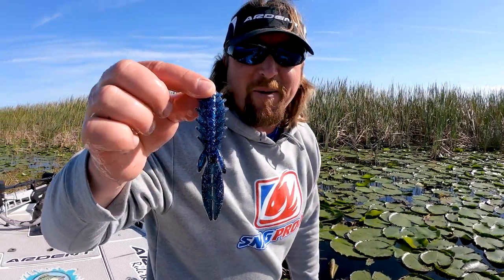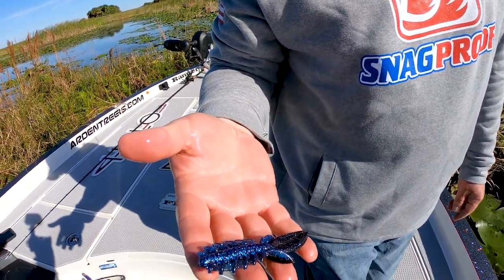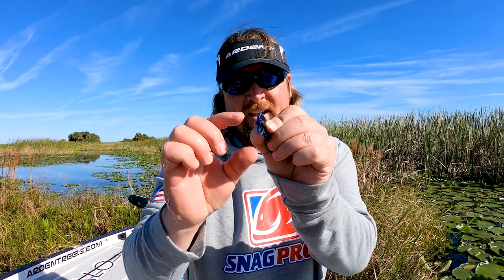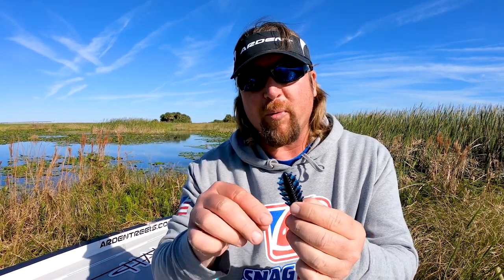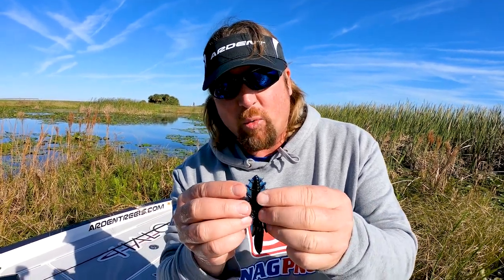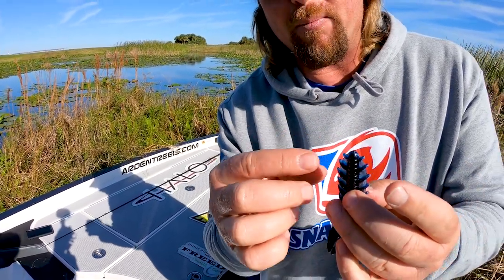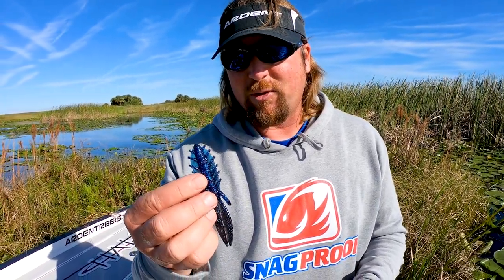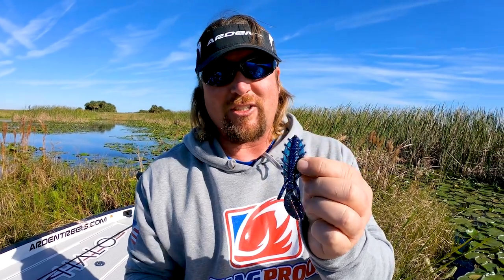JT Kenney Unveils the NetBait Dagger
The NetBait Dagger - Punch It, Glide it, FISH it!